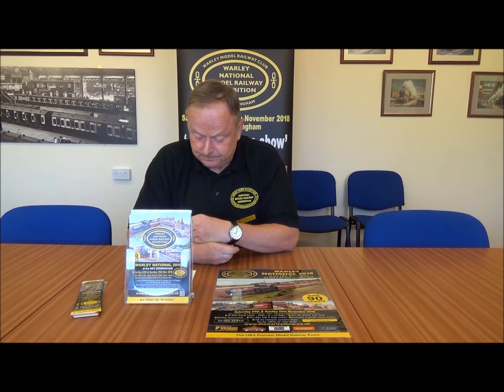Warley MRC Exhibition 2018 - Pre Show Update June 2018 with Paul Jones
In this video our exhibition manager Paul Jones talks about what we have been upto during April and the start of June